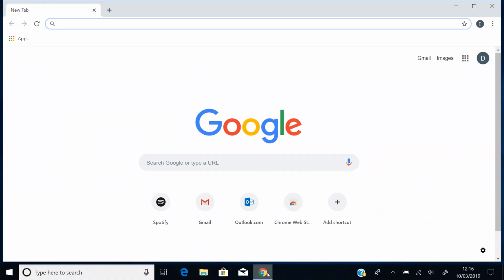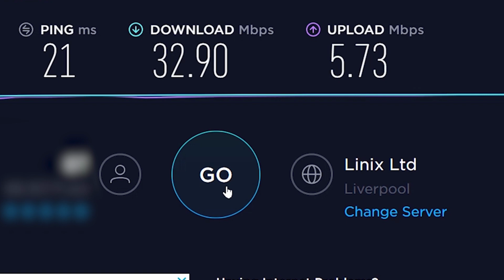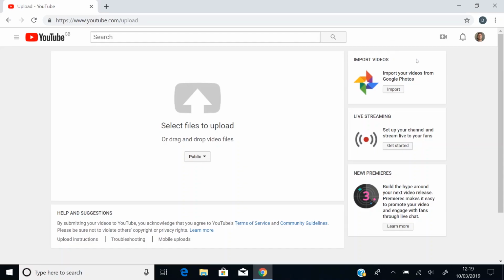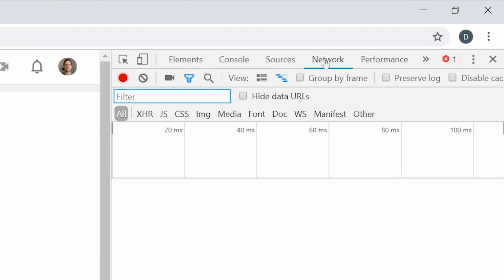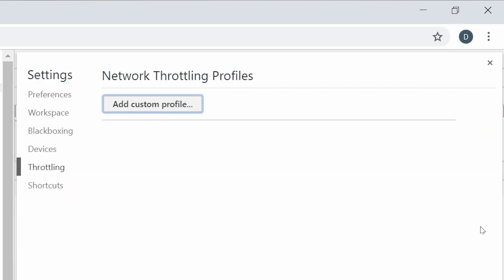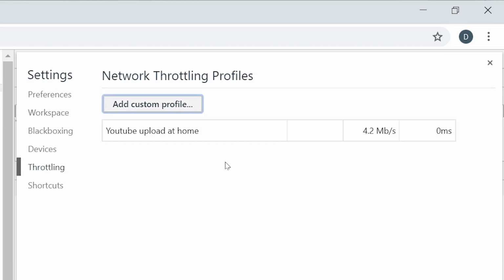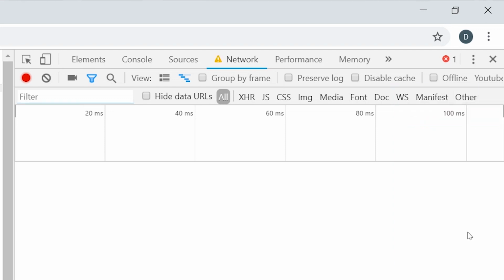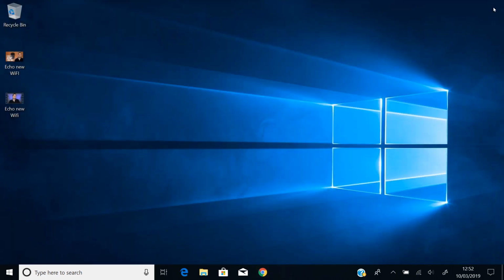How to limit your upload speed in Google Chrome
If your Internet connection freezes for everyone at home whenever you upload large files, you need to limit your upload speed.
In this video I show you how to do this in Chrome, without the need for plugins or any additional software.

*** My gear ***